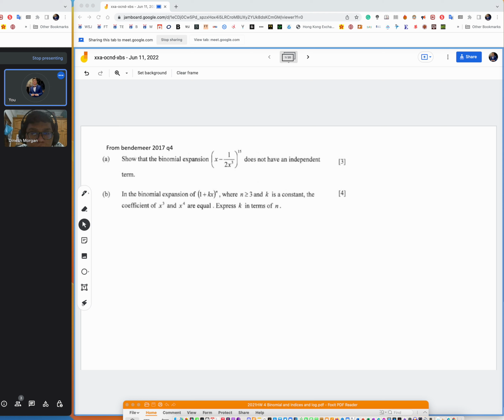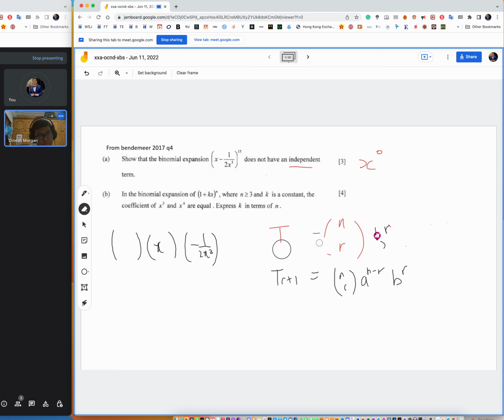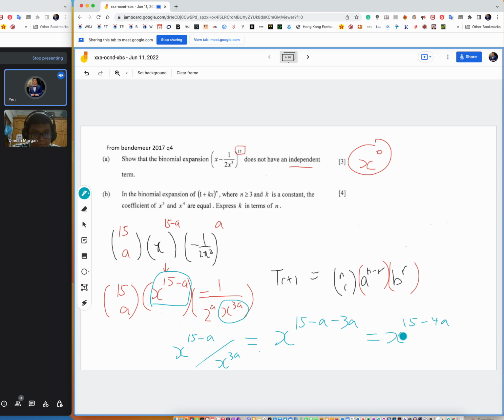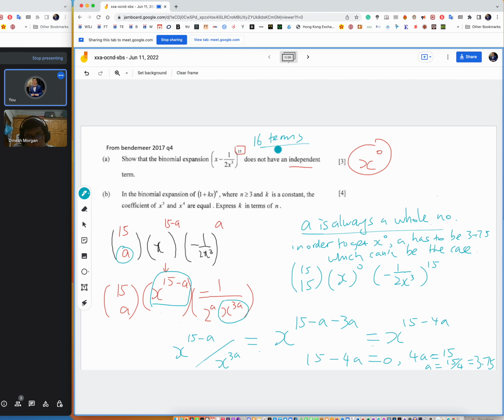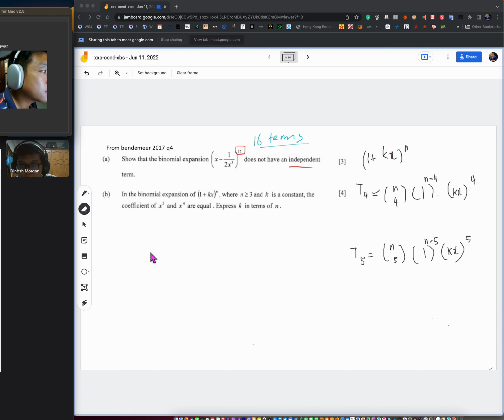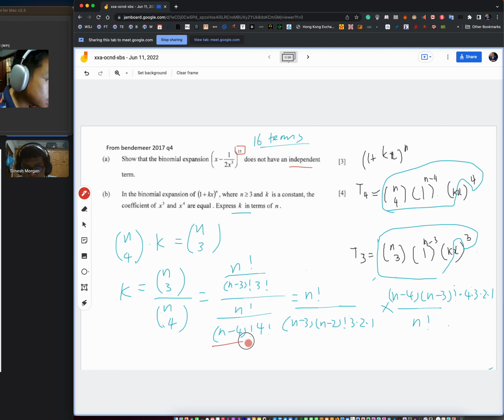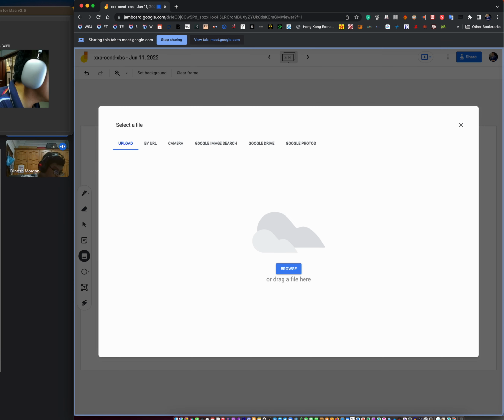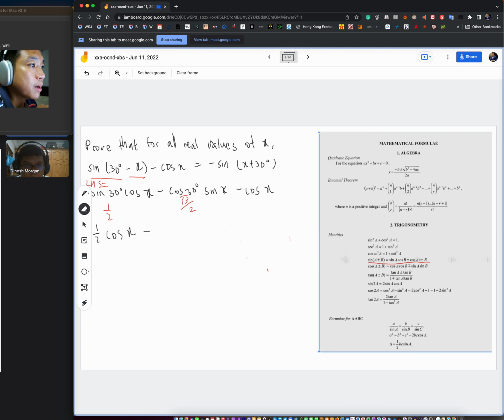20220709 p1 dinesh binomial expansion NcR